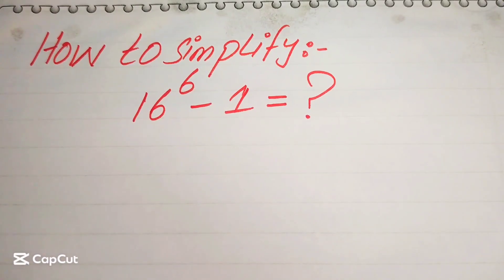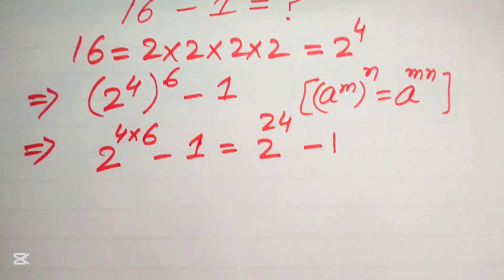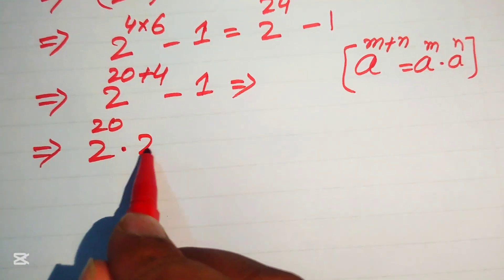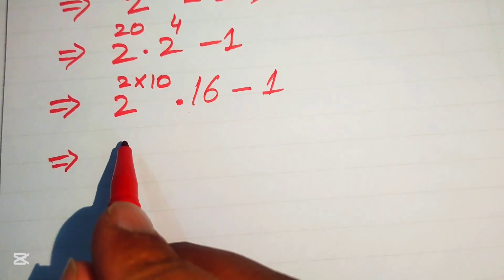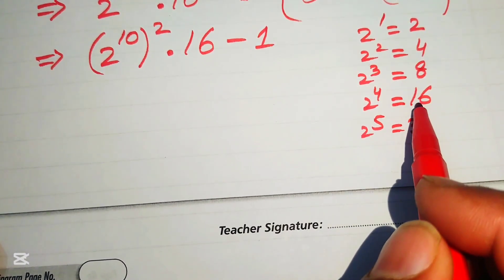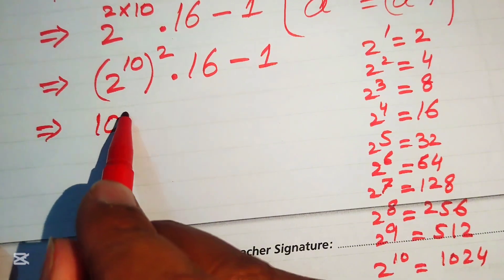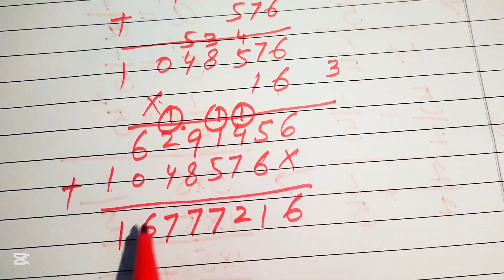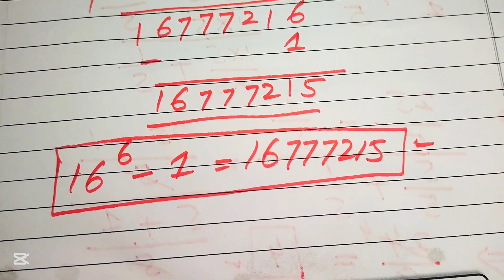Solving a 'Harvard' University entrance exam